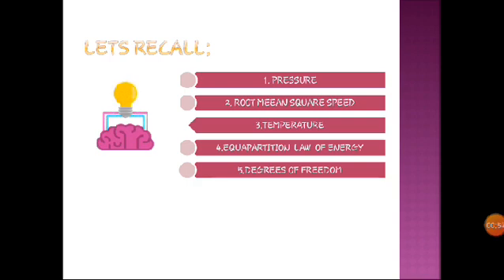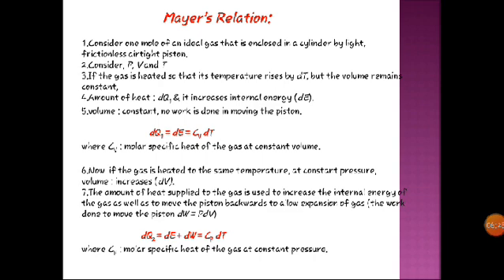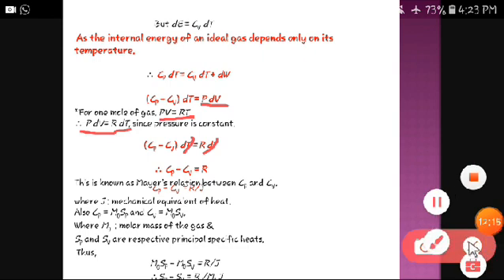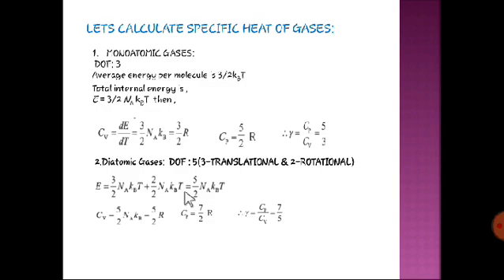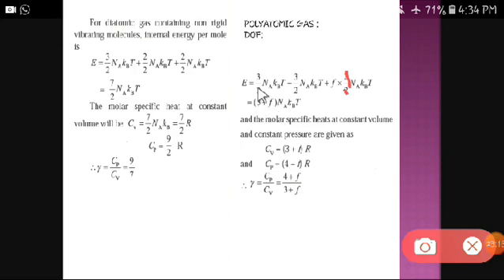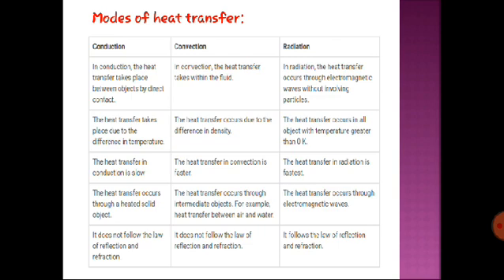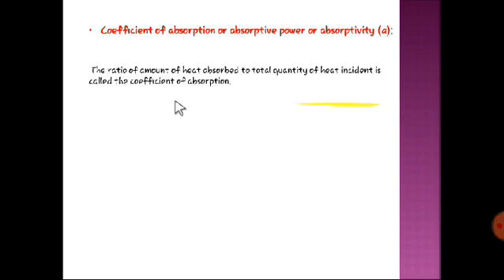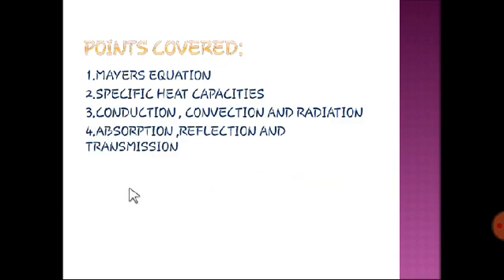Kinetic theory of gases and radiation part 3